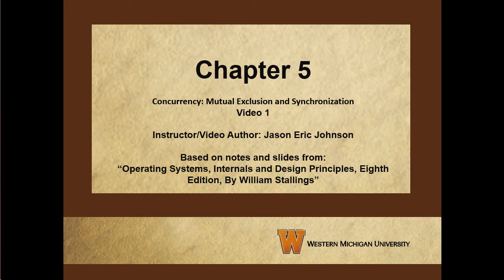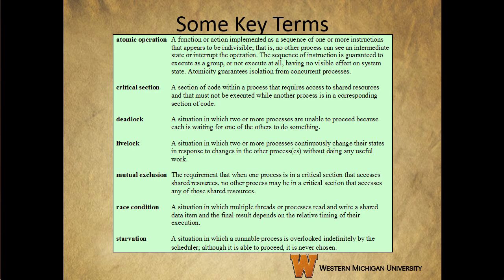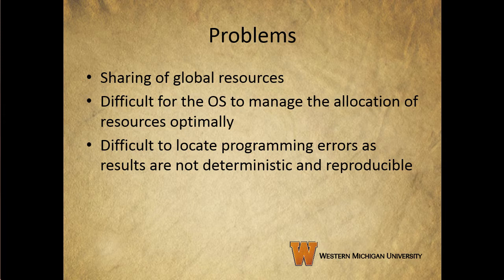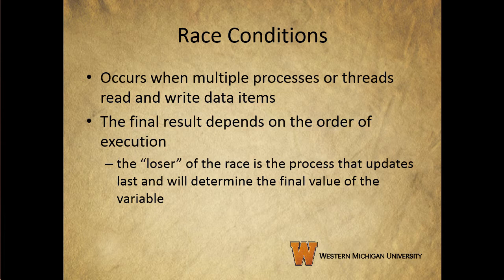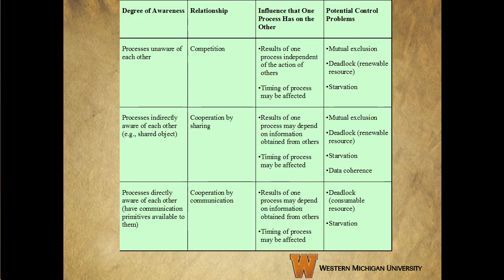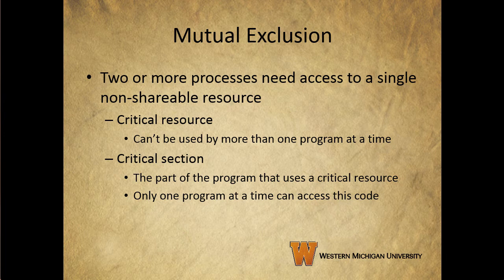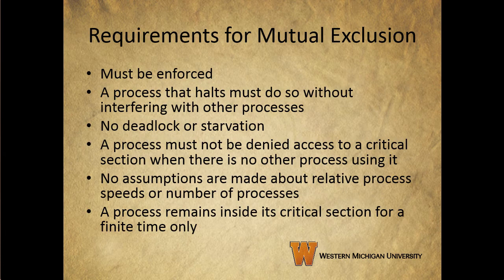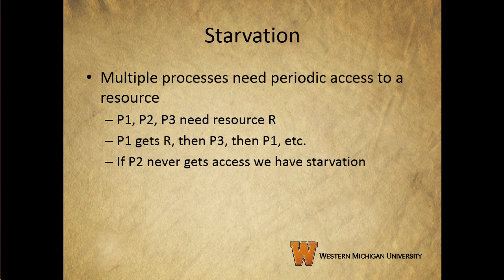Operating Systems-Chapter 5, Section 1